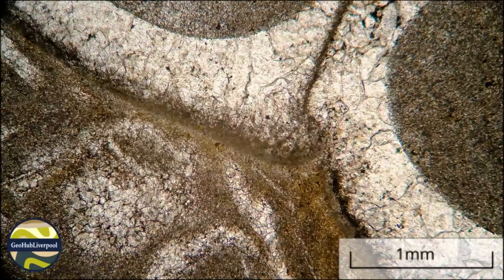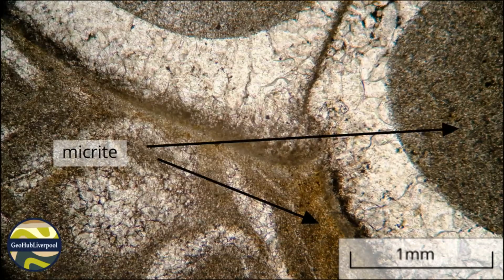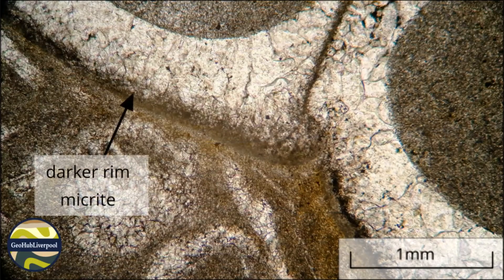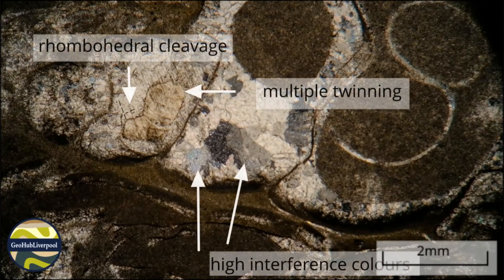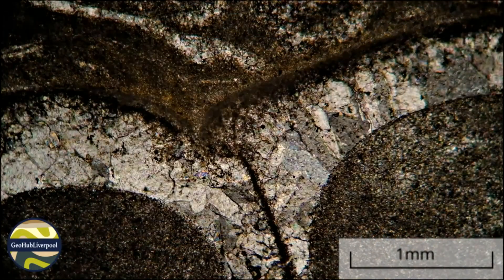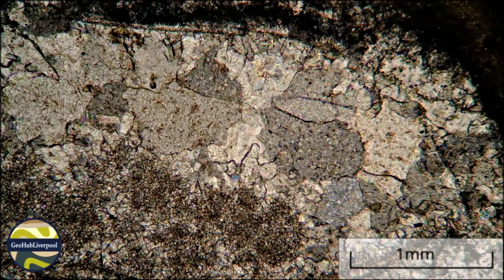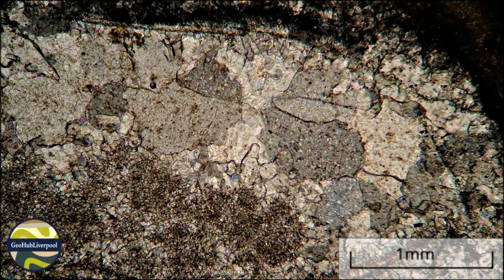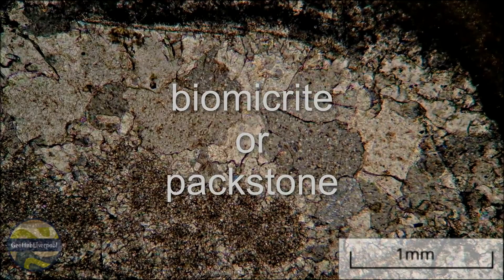Thin section 5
This video shows a thin section of a rock made of calcite and which is largely composed of skeletal grains (bioclasts). The properties of the main rock-forming minerals as seen under a polarising light microscope are described. Images in this resource could be used to practise microscope drawing skills.